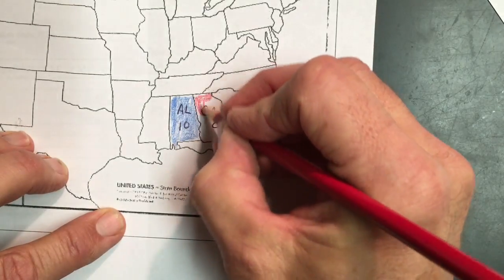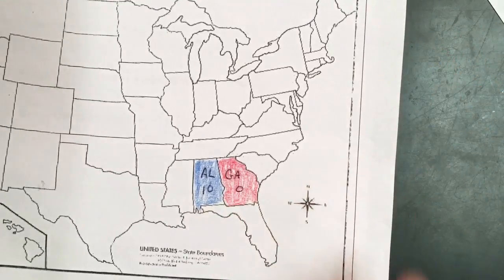Earthquake Risk Map